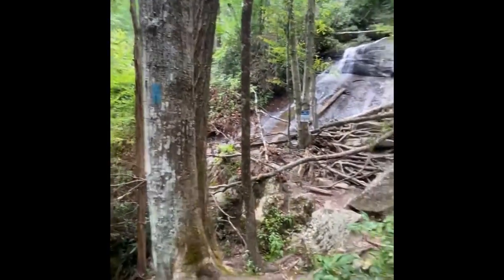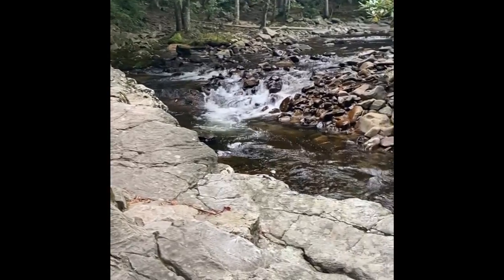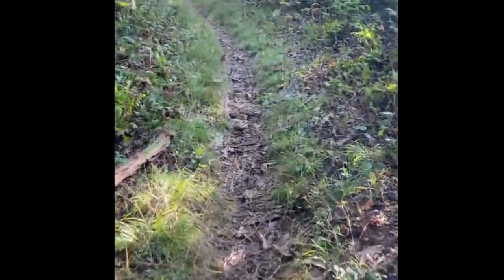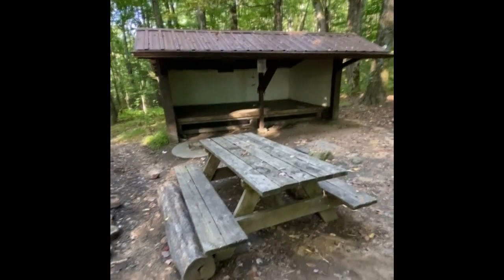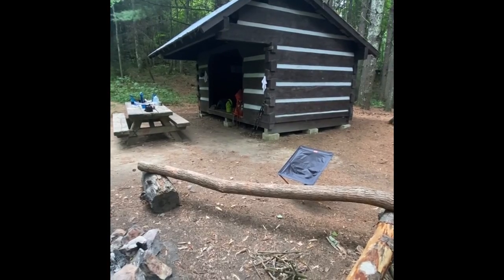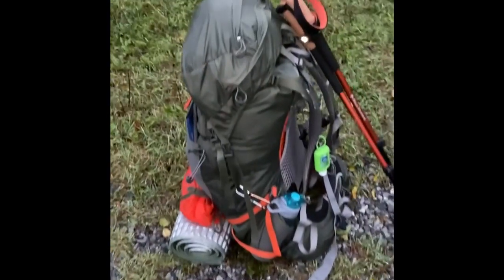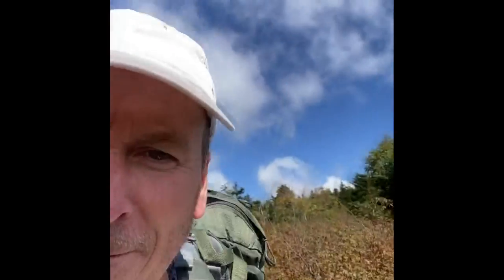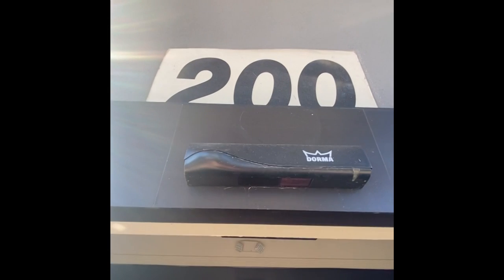AT section hike 2021 video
Tom Dunwoody and I have been attempting to "section hike" The Appalachian Trail. I shot a few videos from most days and put them together.  You can see bits of most days from this section. We ended up doing 116.4 miles this leg